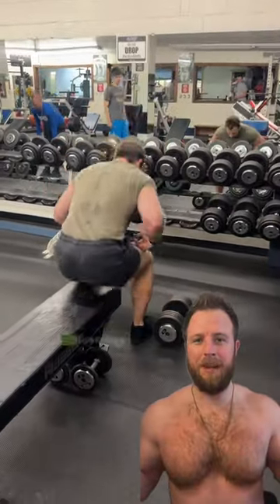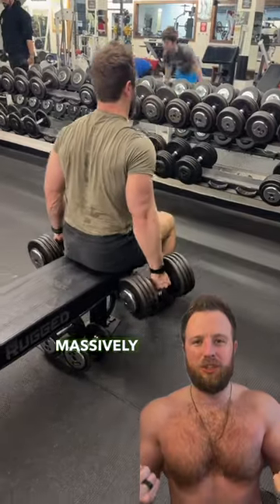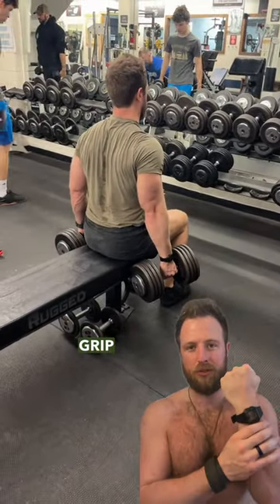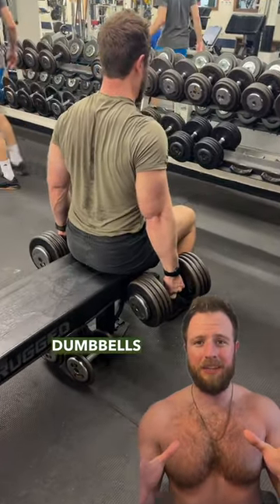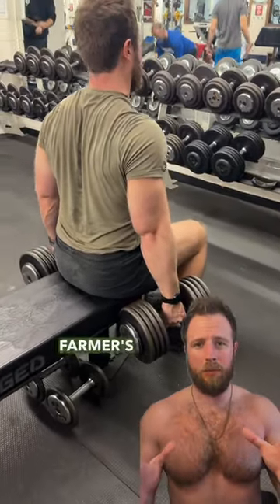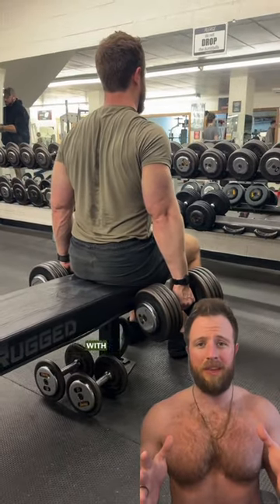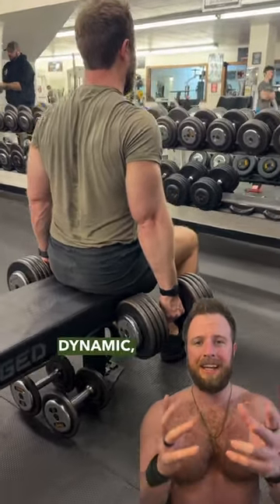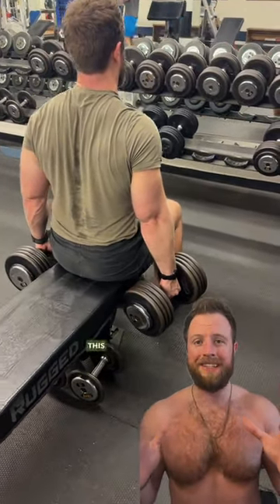Build Massive Grip Strength & Shoulder Stability w/ THESE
Farmer’s walks are an EXCELLENT exercise for building grip strength as well as core and shoulder stability which can be powerful for injury prevention.
The thing about farmer’s walks is they aren’t always feasible to do.
If your gym is small and crowded you may simply not have space to walk around.
Maybe you are dealing with a knee or hip injury and the dynamic movement is too much for you.
Maybe you are just lazy and don’t want to get off the bench you are on.
Sometimes just doing a heavy iso hold with a braced core and excellent posture is just the way to go.
I tend to do these right after doing lateral shoulder raises.
If you’ve never tried these then give them a shot!